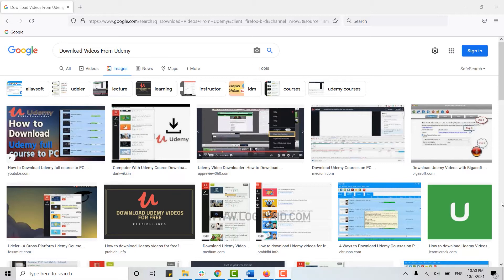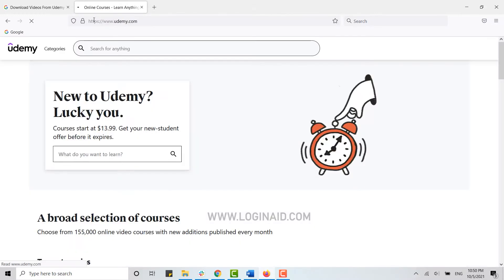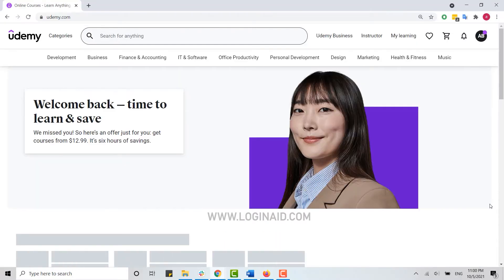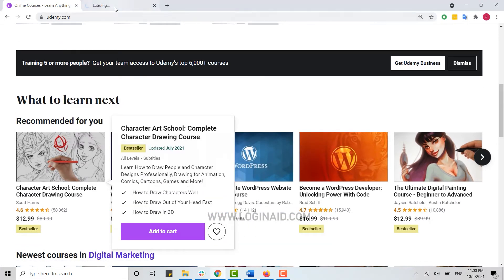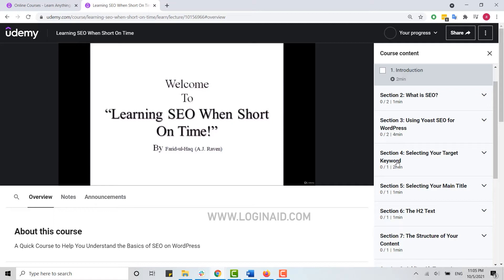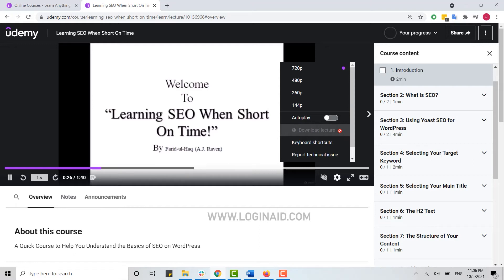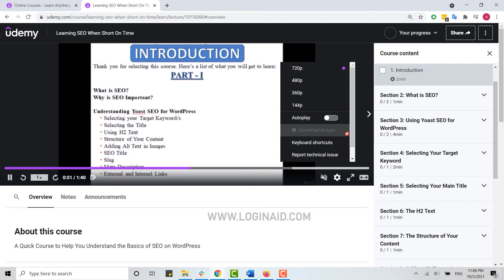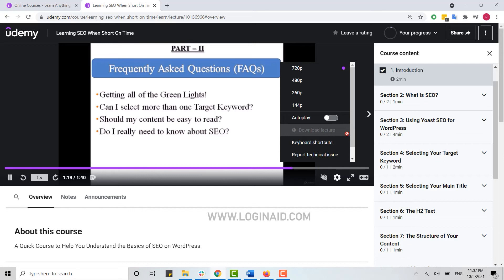How To Download Udemy Videos 2021 | Download Course, Lecture On Udemy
Udemy is an online learning and teaching marketplace where you can learn programming, marketing, data science and many more.
You can easily download videos in udemy.
Have a look at this full tutorial video on how you can download Udemy videos.